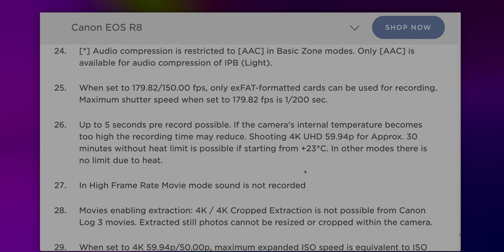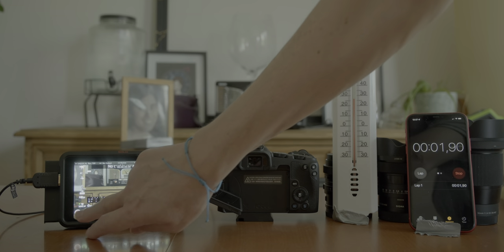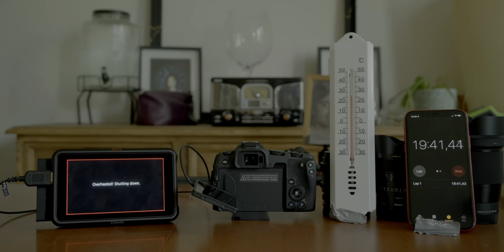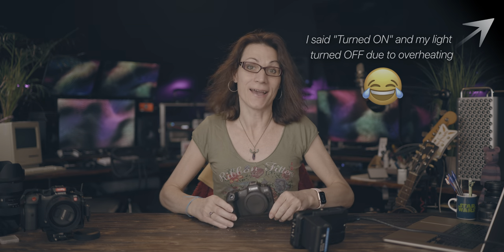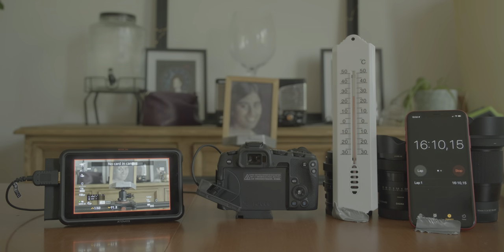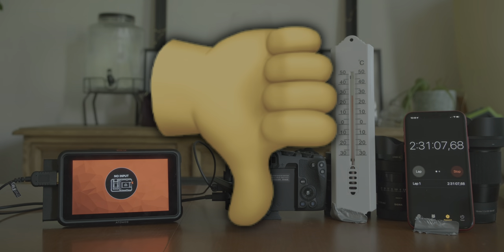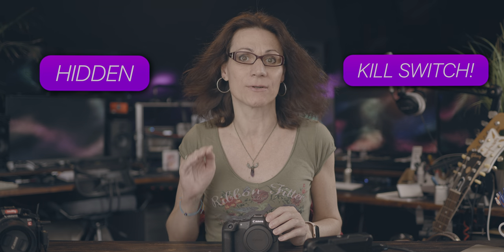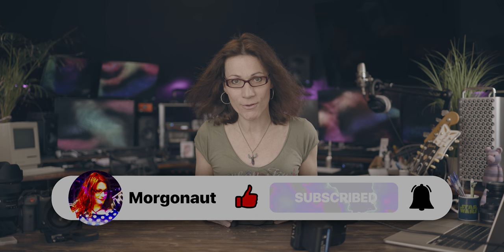Canon R8 has Hidden Kill Switch! HDMI Recording to Ninja V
Can the Canon R8 be used with Atomos Ninja V to record longer 60 FPS videos, or at least 30 fps ones? Can you use the Canon R8 as a streaming camera for longer streams or does the Canon R8 has some other hidden limitations for external recording? Does the canon R8 has clean HDMI at all?

Get good deal on:
🛒 Canon EOS R8
🛒 Canon EOS R6 Mark II